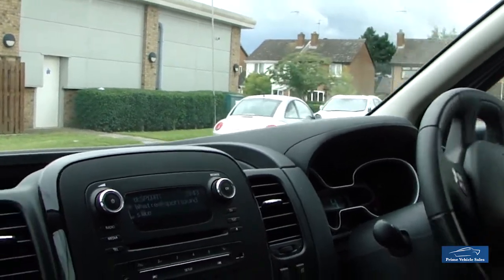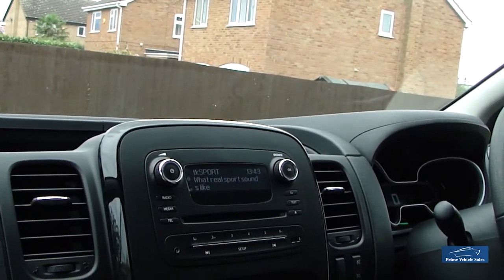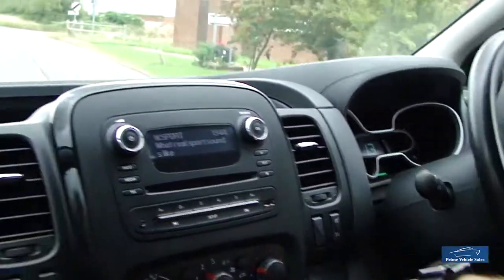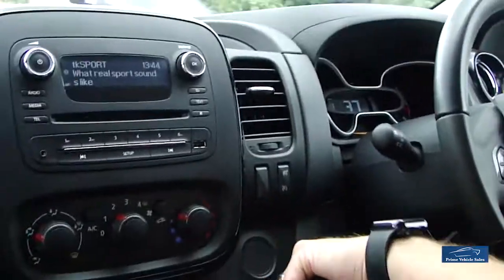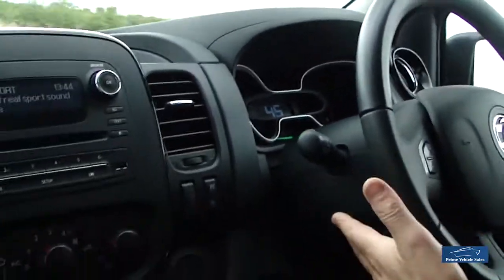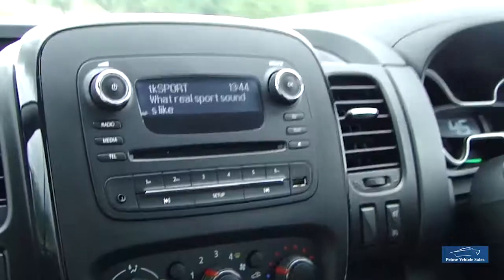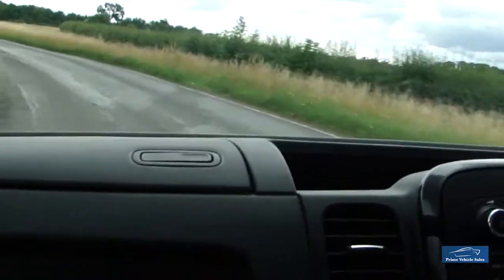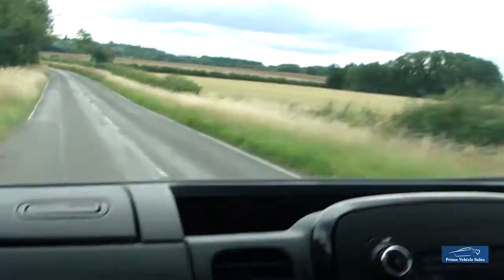2018 Vauxhall Vivaro Bi-Turbo Sportive L2H1 PVSsportline Edition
Welcome To Our Vivaro Sportive PVSsportline, Presented In Silver With 1 Company Owner, Complete With Book Pack & 2 Remote Keys, Features Include: 20" Calibre Tourer Gunmetal Alloy wheels & Tyre Package (XL Rated For Commercial Use) Front Bumper Splitter Rear Spoiler, Side Bars With Steps, Cruise Control, Air Conditioning, Rear Parking Sensors, DAB Radio. Why Not Upgrade!! Give Your Van An Individual Look! We Prepare Our Vehicles To The Highest Standard Which Includes An 82 Point Inspection A Copy Of Which Is Provided, Also 6 Months Independently Underwritten Warranty. Buy With Confidence! We Are Happy To Provide A Phone Tour Of Any Vehicle To Accompany The Extensive PHOTO And VIDEO Presentation. Please Go To Our Web Site To View The Video. Fantastic part exchange deals, and competitive Finance rates available through Our Finance Partner. Debit card payment facilities available Prime Vehicle Sales offer all their vehicles with: HPI check to confirm their history before entering our forecourt, and a certificate will be provided upon collection.Our vehicles are given a full safety check. Where applicable independent 6 month extendable warranty included All our vehicles are given a premium valet service prior to collection